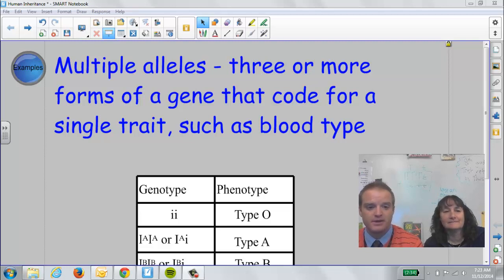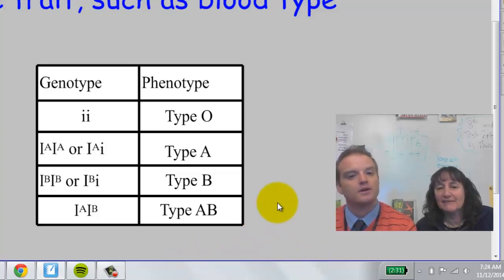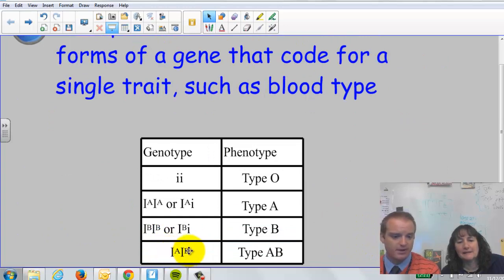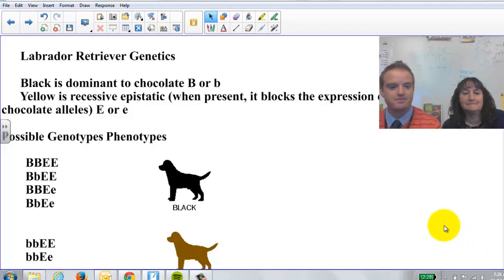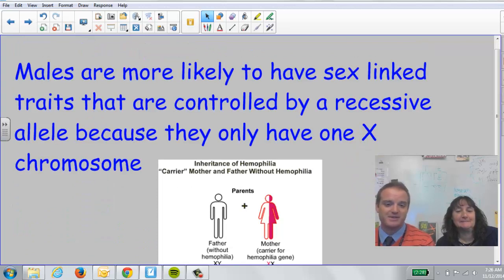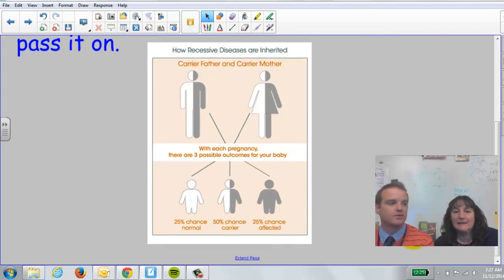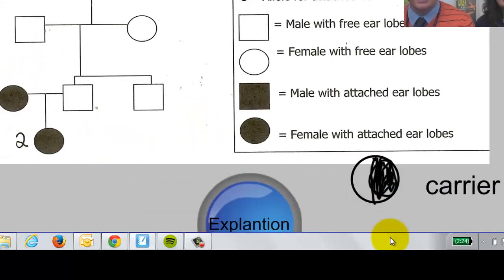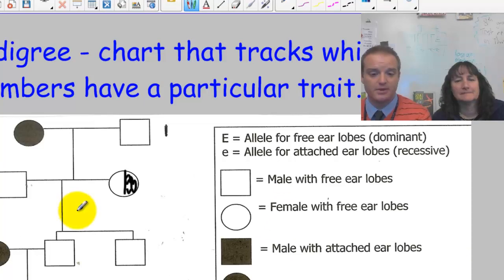4-1 human inheritance